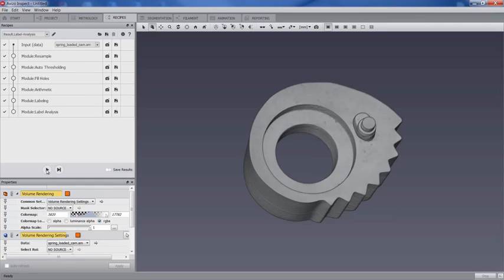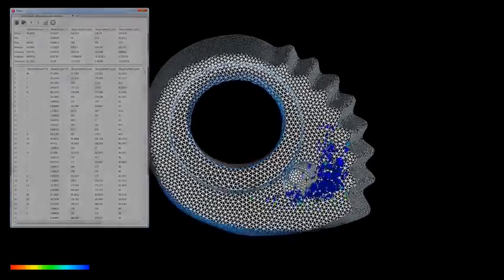Avizo for Industrial Inspection | Easy creation & customization of inspection workflows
While digital industrial inspection aims at improving production quality, the inspection process should also be able to provide cost reductions and support increased productivity. The ultimate goal is to fully automate complex inspection scenarios.

Avizo Software for industrial inspection provides an advanced recipe mechanism that allows defect detection and part characterization to be automated. For a particular inspection workflow, the recipe is created just once and can then be replayed at any time.

The recipe includes advanced analysis processes that give meaningful insight about defects that are detected during the inspection. The automatically generated quantifiable measurements allow a proper assessment of the part quality.